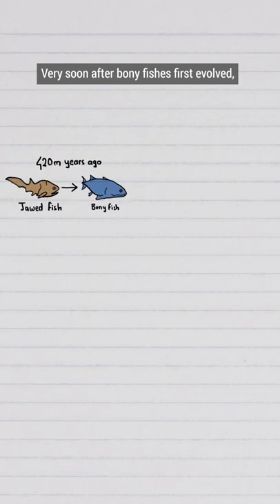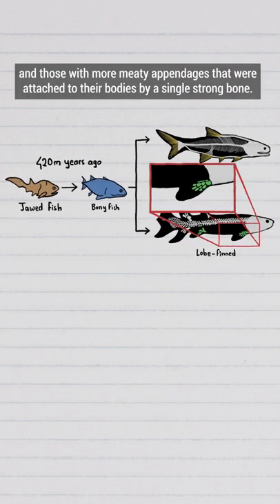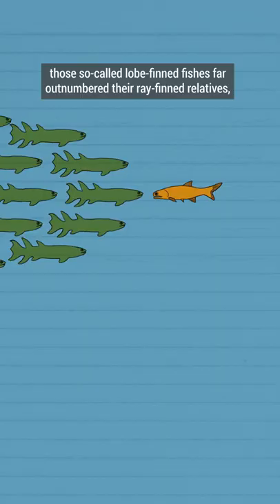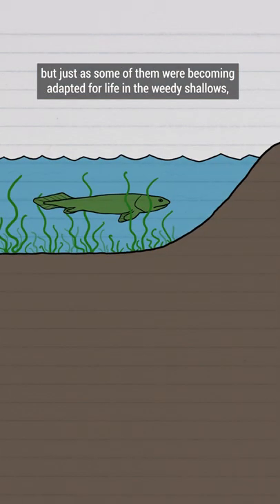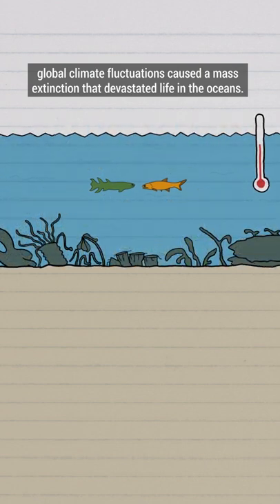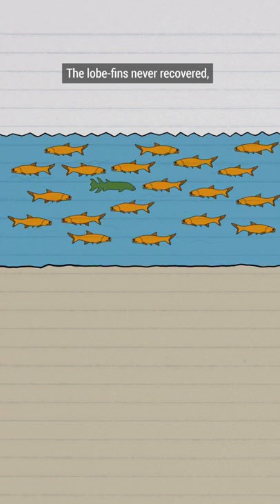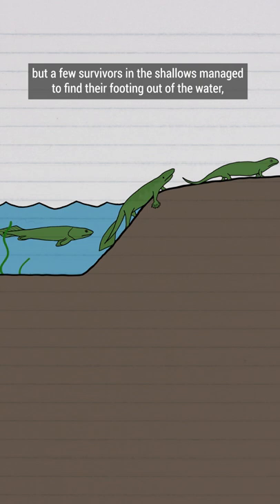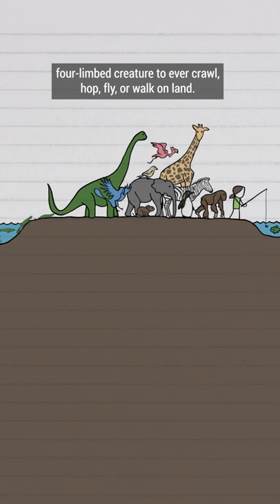It Started Out As A Fish, How Did It End Up Like This??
It was only a fish.

A mass extinction is one of the reasons bony fish took to the lands, finding new places to live and plenty of food that the water-bound fish could not reach.